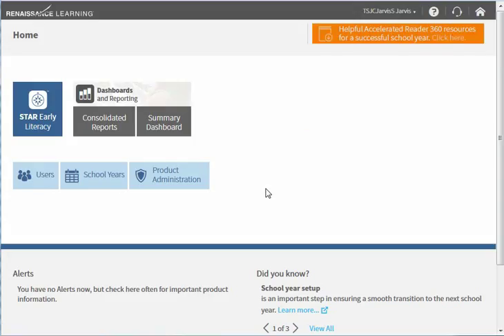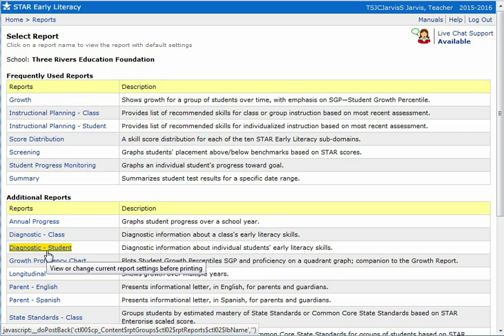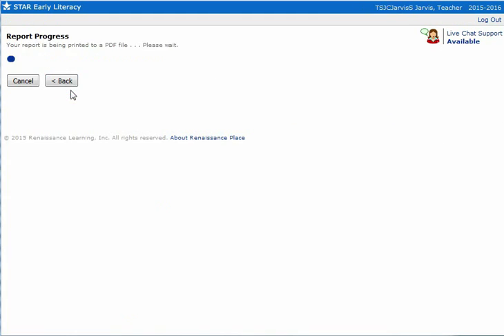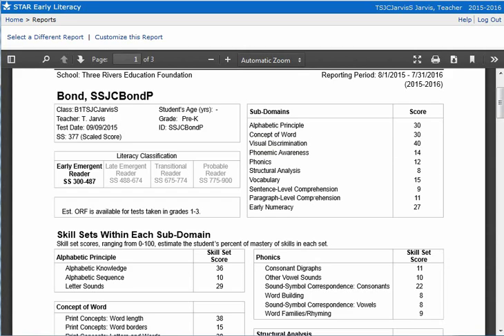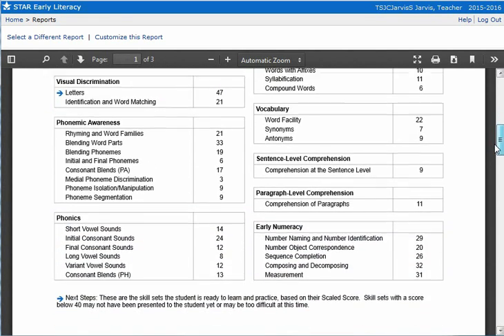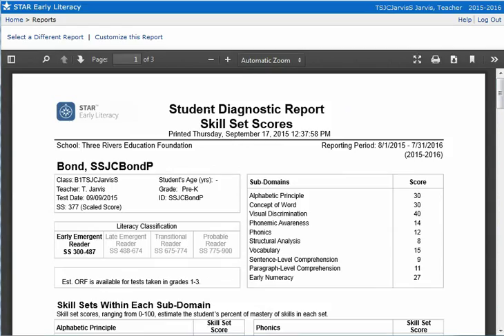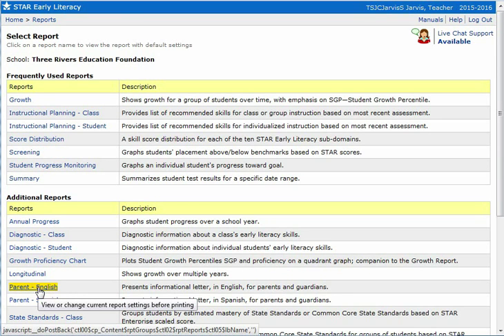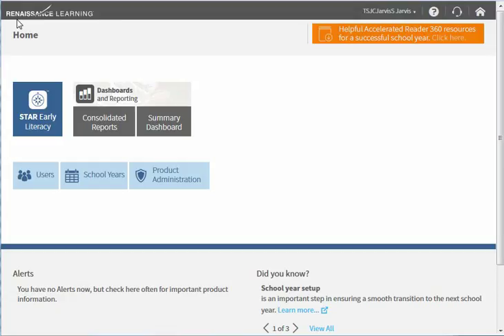Finding student reports on STAR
for BCSCR tutors and coordinators